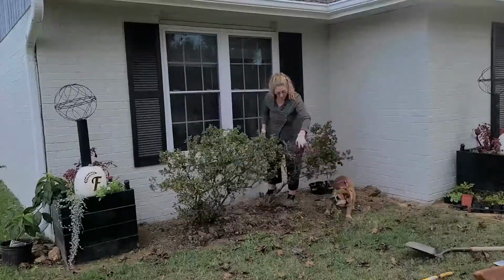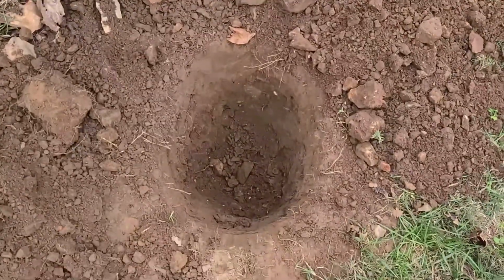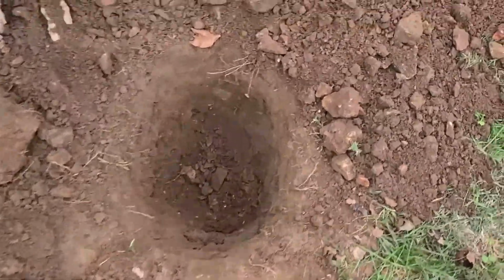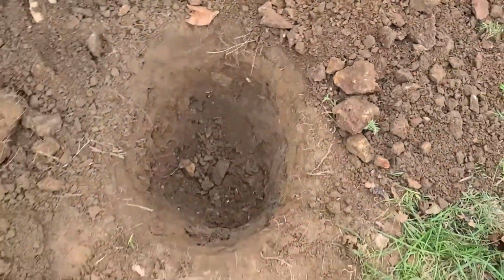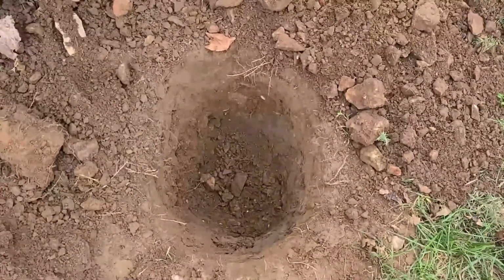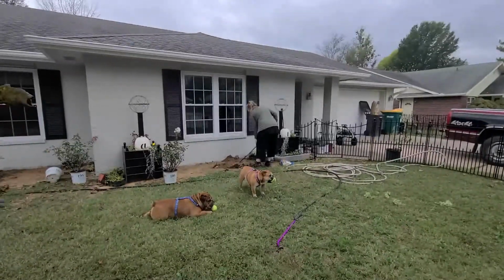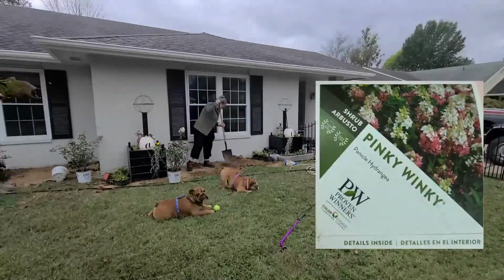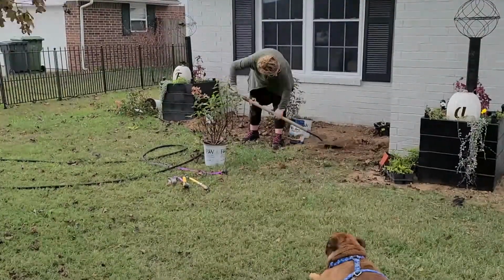Planting Proven Winners Pinky Winky Hydrangeas (the first thing I plant in my new garden🥰)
I am so excited to show this to you! This video will be pretty special to me. It's about the first plant I put in my garden in my new home in Northwest Arkansas!

One thing about moving down south that excited me was all the hydrangeas I can now have!  I did have some Proven Winners Limelight Hydrangeas in my white garden because they never had enough time to change colors 😂

I am thrilled to have these Proven Winner Pinky Winky (never gets old saying it) as my first and staple piece of my garden. I know they will be truly perfect!